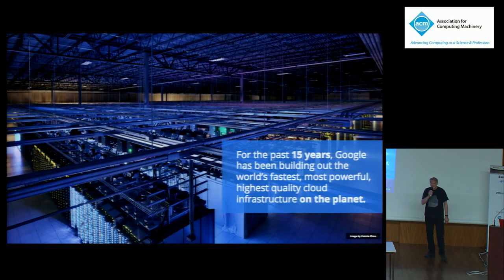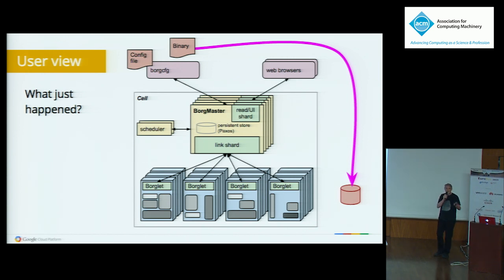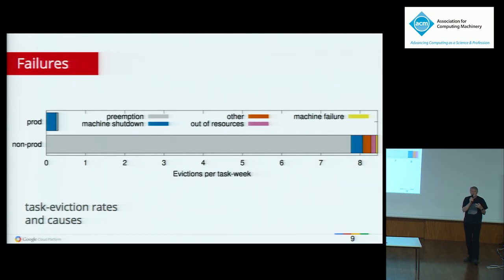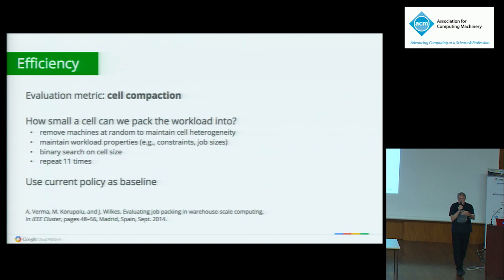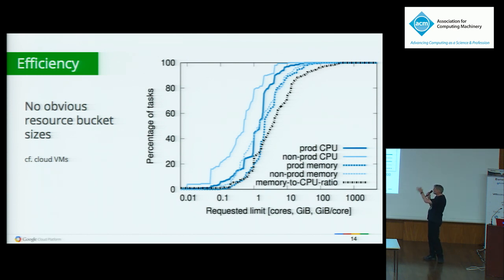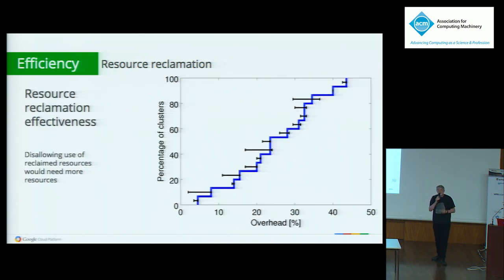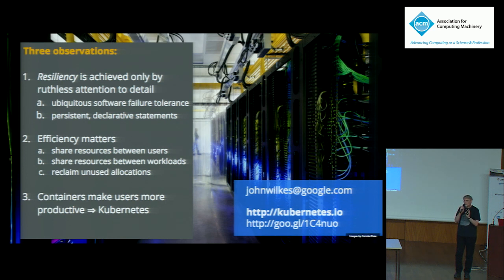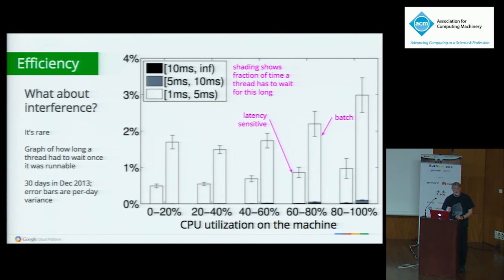Large-scale cluster management at Google with Borg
Authors:
Abhishek Verma, Luis Pedrosa, Madhukar Korupolu, David Oppenheimer, Eric Tune, John Wilkes

Abstract:
Google's Borg system is a cluster manager that runs hundreds of thousands of jobs, from many thousands of different applications, across a number of clusters each with up to tens of thousands of machines.

It achieves high utilization by combining admission control, efficient task-packing, over-commitment, and machine sharing with process-level performance isolation. It supports high-availability applications with runtime features that minimize fault-recovery time, and scheduling policies that reduce the probability of correlated failures. Borg simplifies life for its users by offering a declarative job specification language, name service integration, real-time job monitoring, and tools to analyze and simulate system behavior.

We present a summary of the Borg system architecture and features, important design decisions, a quantitative analysis of some of its policy decisions, and a qualitative examination of lessons learned from a decade of operational experience with it.